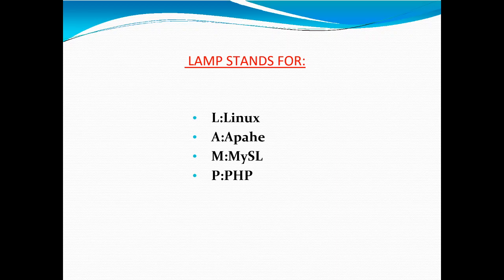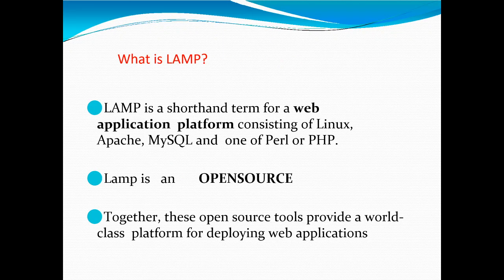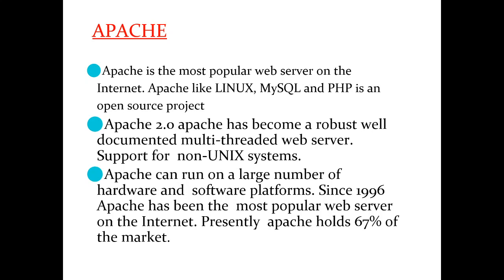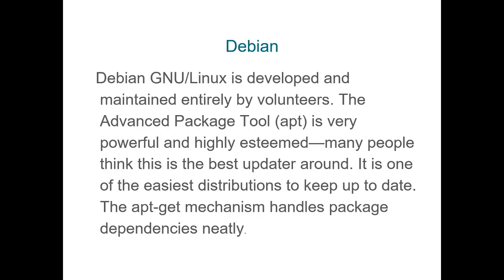V sem - LAMP Technology 1.1